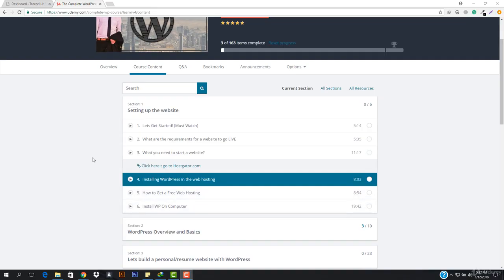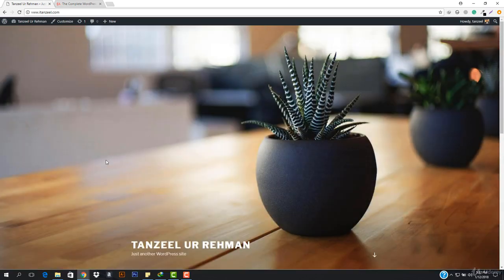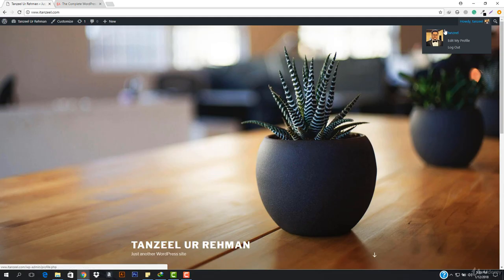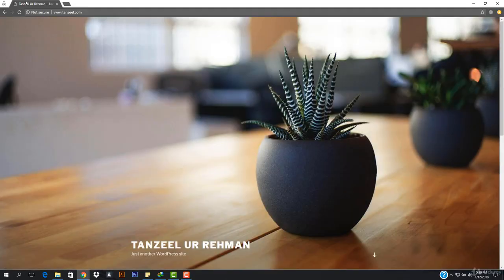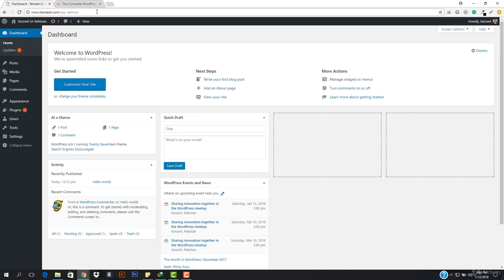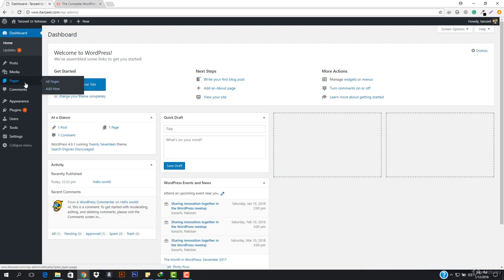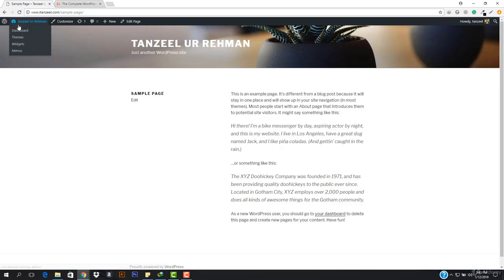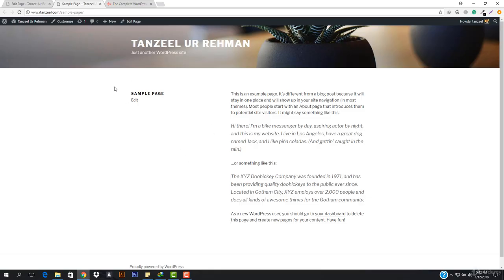What we will learn in this section of WordPress Course | Lecture 2.1